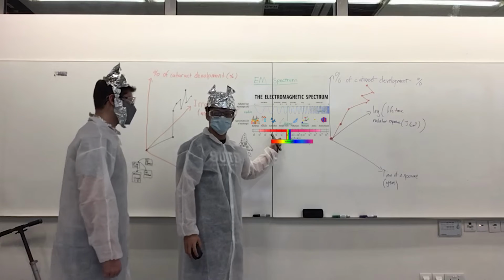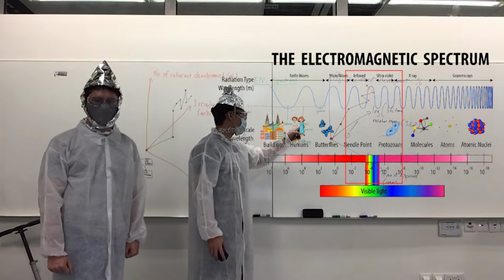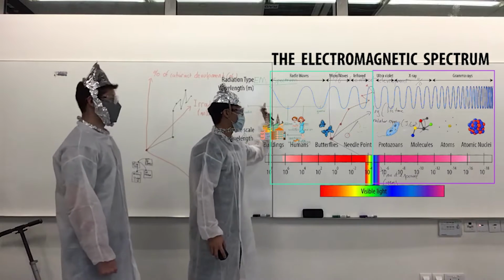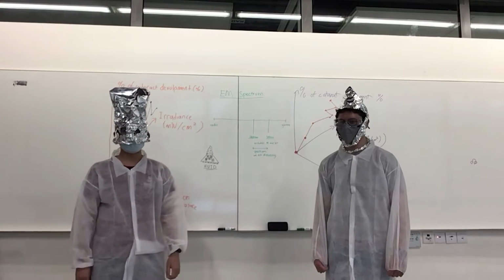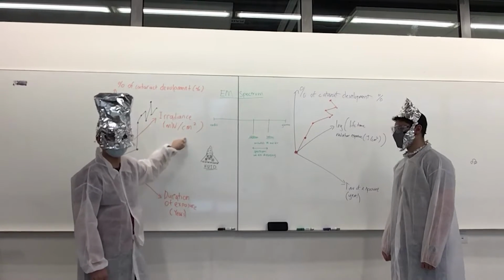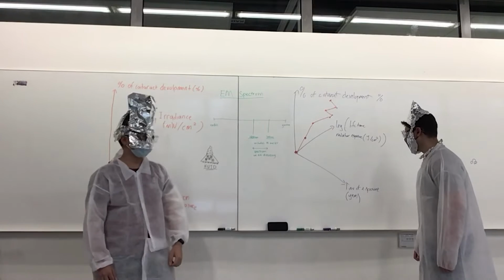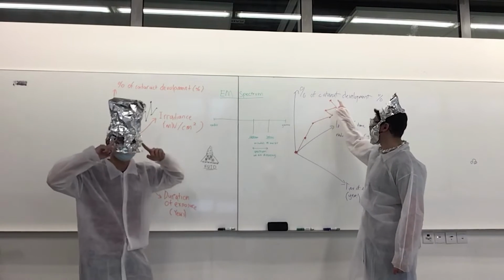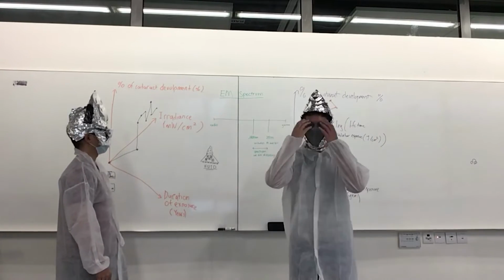SC01 Group 09 Math Modelling Presentation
group members:
ibrahim
javier heng
jeriah yeo
johan armstrong